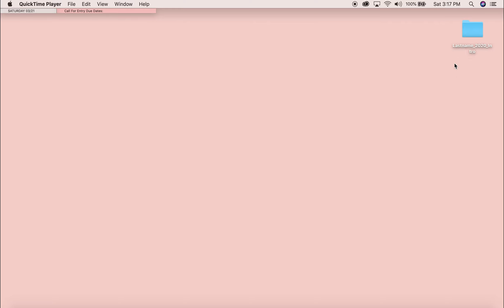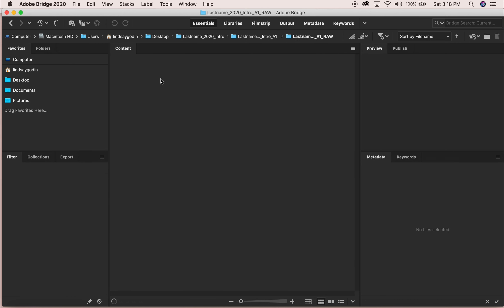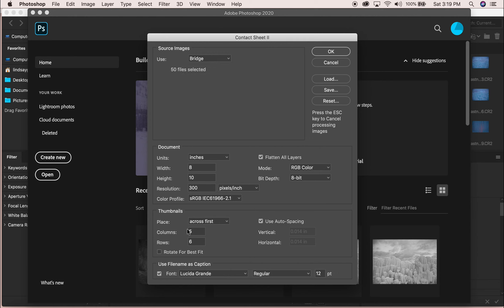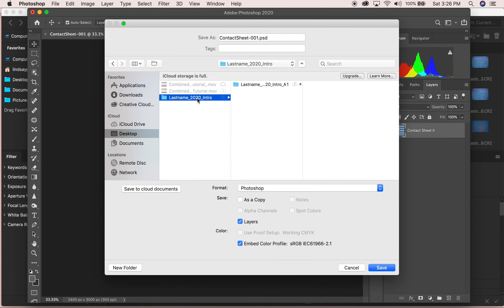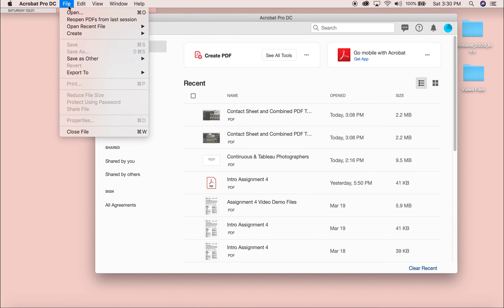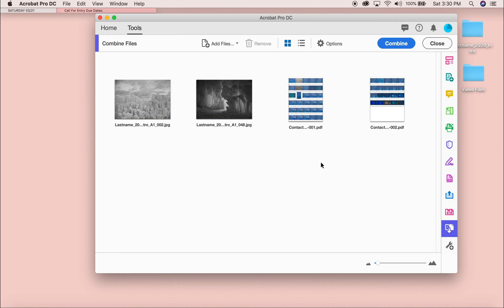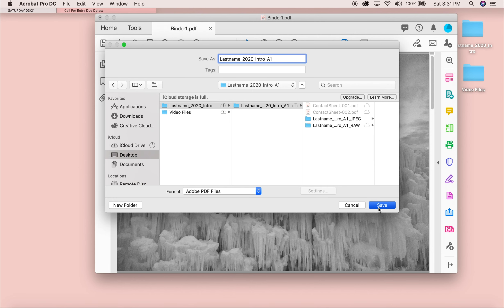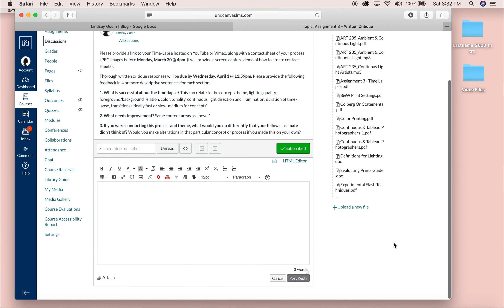Combined PDF Tutorial For ART 141 & ART 235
Process to upload assignments for ART 141 and ART 135